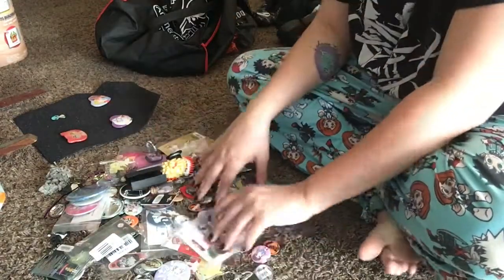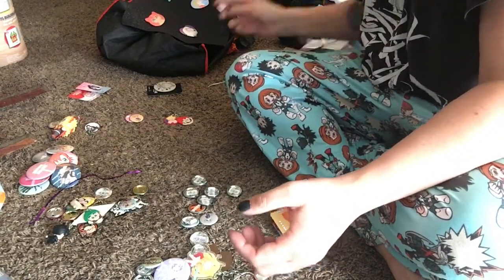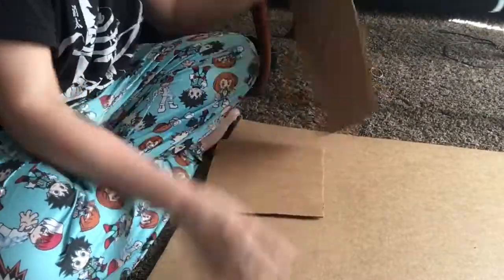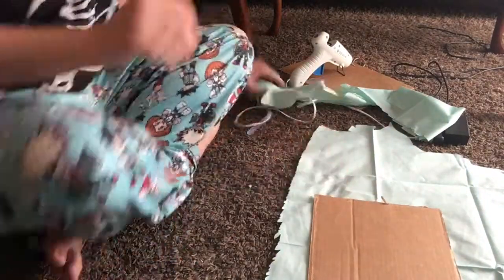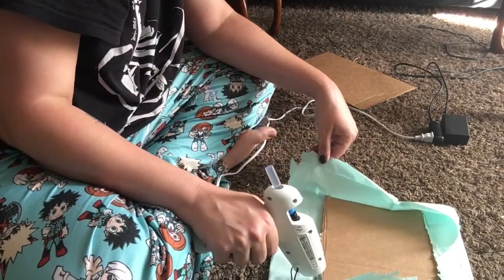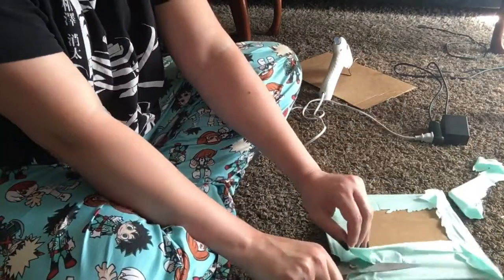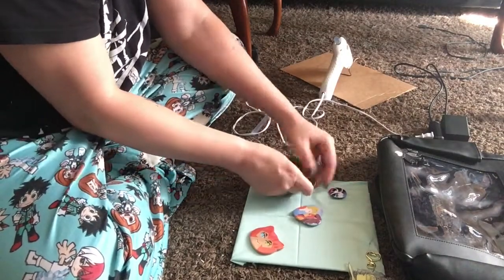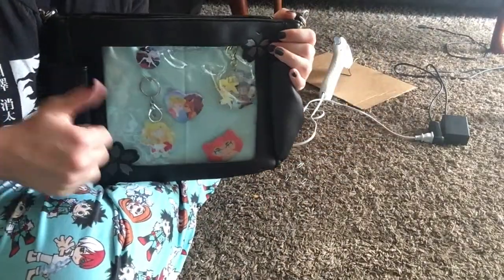Create and ita bag with me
My first attempt at doing a voice over video. This video was fun to make. I’m hoping to create more of these in the future.

*Important Links*

AO3: mordred13